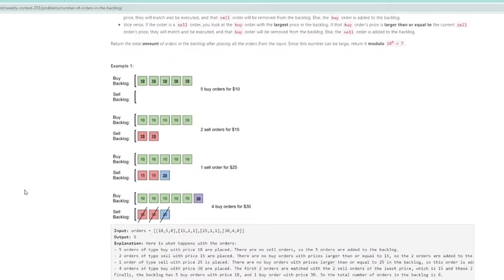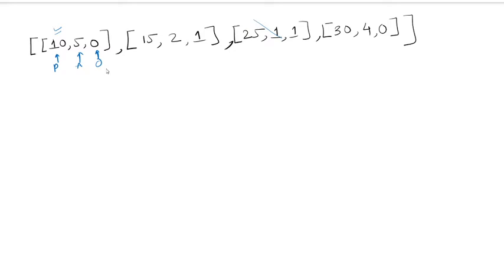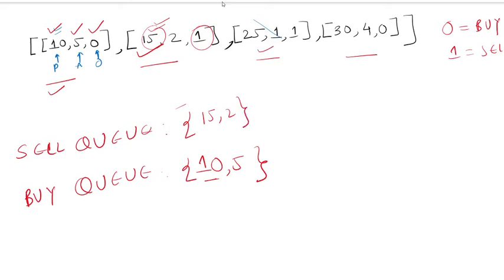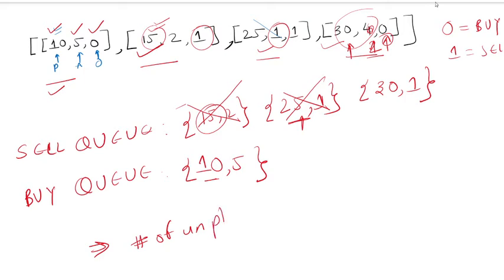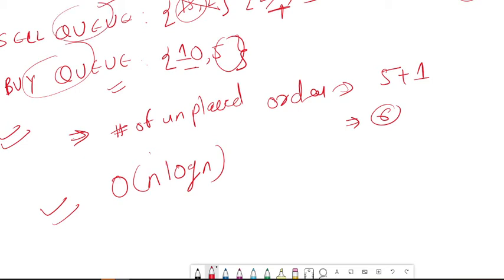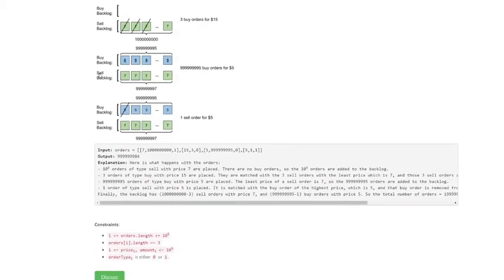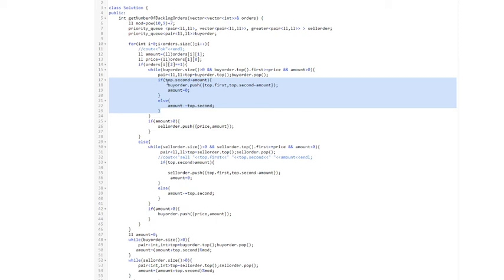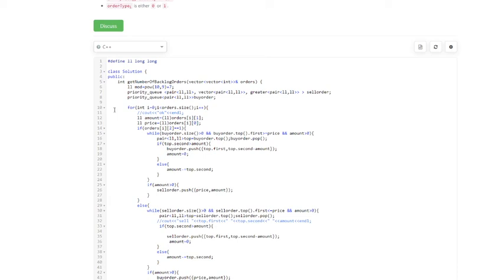1801. Number of Orders in the Backlog